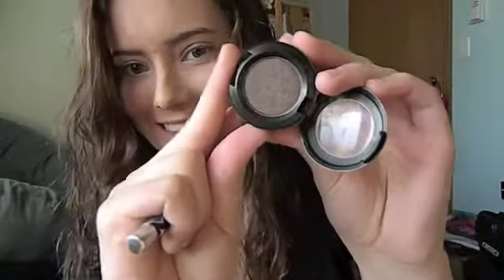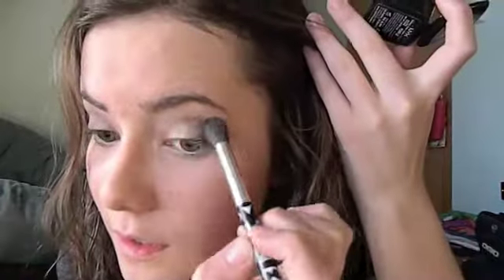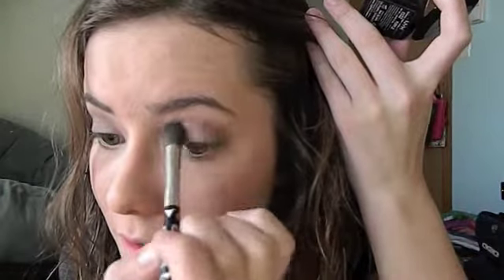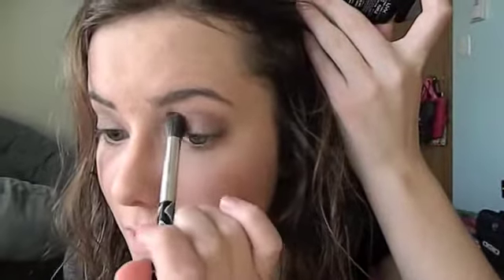Light Smokey Eye with Purple!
Mary Kay Graphite
Mac Satin Taupe
Mac Sable
Nyx Purple
Wet n Wild Creme Shadow Pencil in Techno
Almay Liner in Black
Maybelliene Gel Liner in Blackest Black
Loreal Million Lashes
Benefit Bella Bamba blush
Clinique Almost Lipstick in Flirty Honey